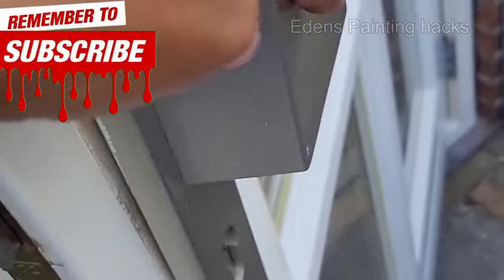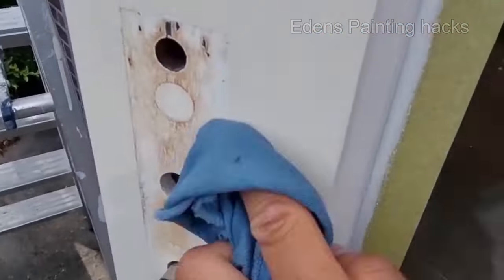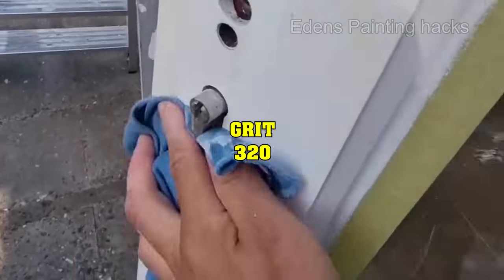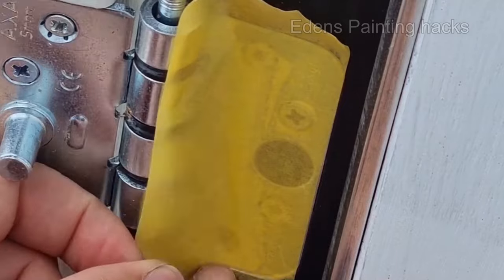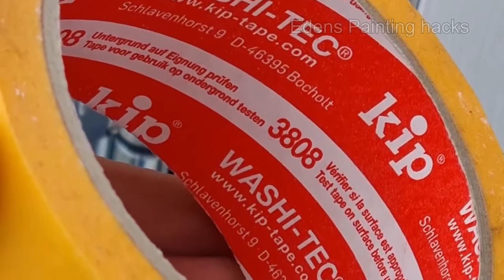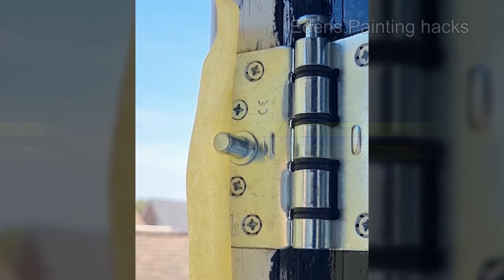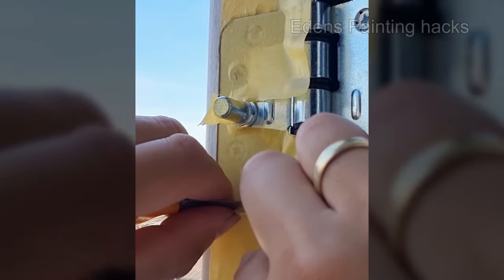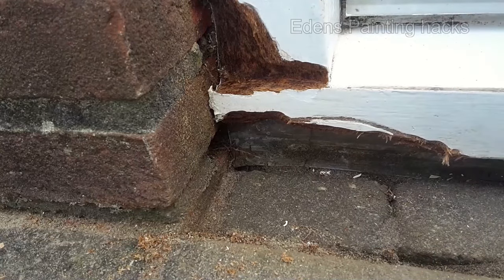3 HACKS FOR PAINTING AROUND HINGES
3 HACKS FOR PAINTING AROUND HINGES.
In this video, we present 3 valuable tips for painting around hinges on doors and windows. We emphasize the importance of removing hardware when possible and promptly stripping old paint to ensure a clean look. Learn how to address any bleeding on the door, including the technique of wet sanding for a smooth finish.

Next, we guide you on how to tape off hinges using Kip Tape 3308 and cutting around security pins for those with security hinges. Once your hinges are properly taped, you can start painting the frame. If your frame has wood rot, we've got a helpful trick to effectively repair it.

Makita Die Grinder
Moisture Meter
Air compressor
Accessories Kit
Air Texture Gun
Popcorn Ceiling Texture
Can Spray Handle
Diamond Concrete Grinding Wheel
Metabo concrete grinder
FROG TAPE
DS400 Sanding Pad
Festool 204083 CT Cyclone Dust Separator
SILIGUN Caulking Gun
Cordless Caulking Gun

🔴 WOULD YOU LIKE TO SHOW YOUR SUPPORT FOR MY WORK?

🔴 Edens Painting Hacks is an English version of my Dutch YouTube channel named "schildersbedrijf Edens".